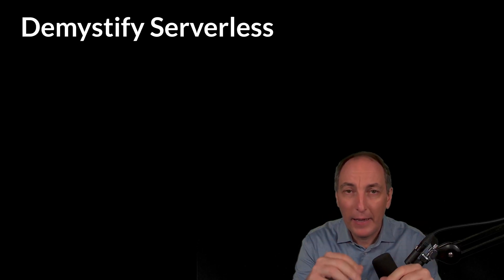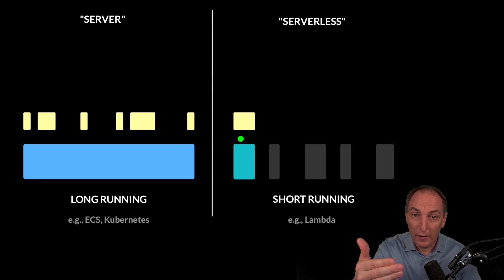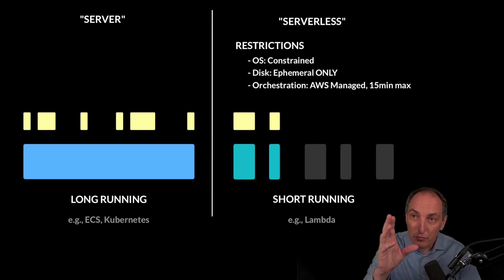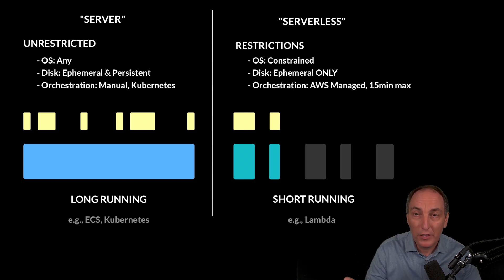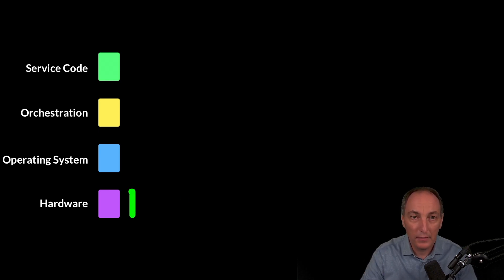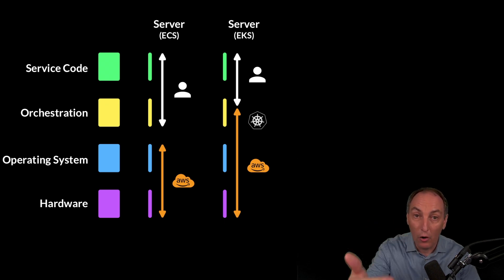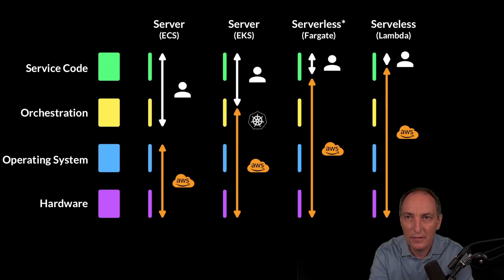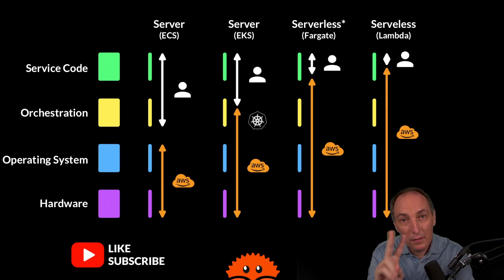Demystifying Serverless vs. Server/EKS/Fargate - When to Use Each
In this video we are going to demystify Serverless and compare it to other ways of running cloud services.

*Key Points:*

*Serverless (e.g., AWS Lambda):*

- Event-driven; pay only when code runs.
- Limited by 15-minute max execution, ephemeral storage, and AWS constraints.
- Best for short, scalable tasks.

*Traditional Servers:*

- Long-running, highly customizable, with persistent storage.
- Pay for uptime, even during idle periods.
- Ideal for complex, flexible systems.

*Hybrid Options (e.g., AWS Fargate):*

- Mix of server and serverless benefits with managed orchestration.

*Best Practices:*

  - Use *event-driven architecture* for scalability and resilience, for Server and "Serverless" services.
  - Start with managed Kubernetes (EKS) for complex apps, then adapt as needed.

== Jeremy's links

- BriteSnow is my enterprise consulting company that I have been running for 15 years. We help enterprises build and modernize next-gen applications.